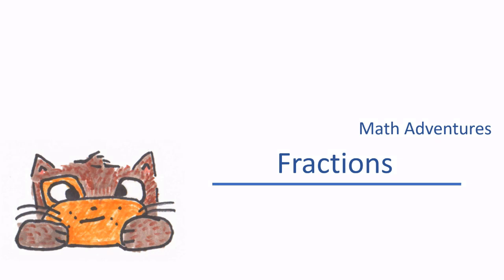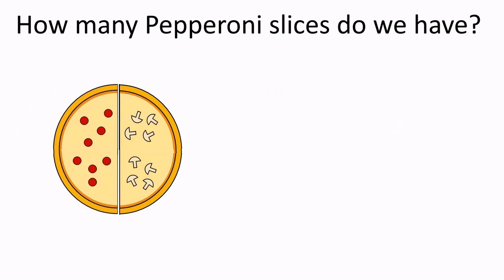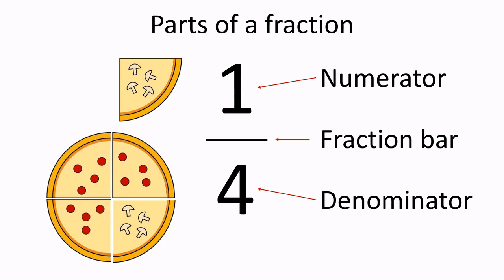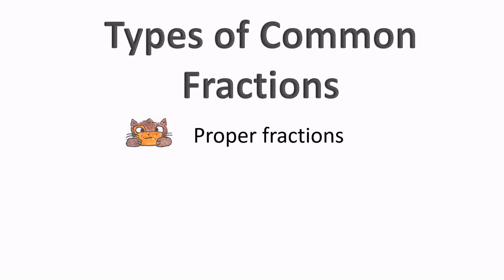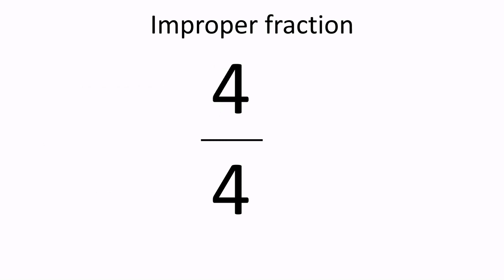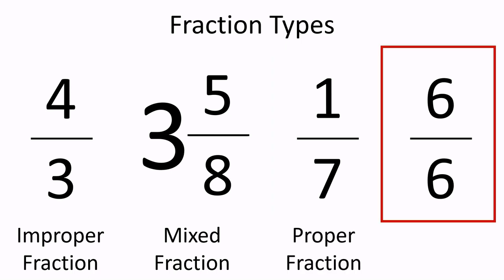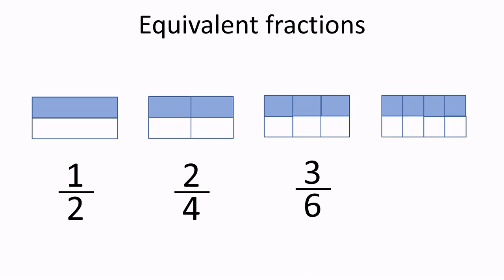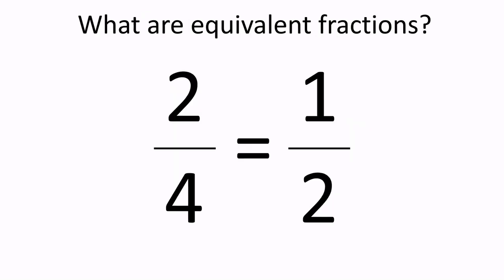Fractions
Very comprehensive video about common fractions for kids. We discuss in this video what are fractions, what type of common fractions we have and what are equivalent fractions.

⏰️ Time Codes ⏰️
0:00 Intro
0:17 What is a fraction?
2:20 Parts of a fraction
3:03 Proper fraction - Practice
4:08 Types of common fractions
4:20 Proper fraction
4:55 Improper fraction
5:57 Mixed fraction
6:16 Improper to Mixed fraction
6:40 Types of fractions
7:13 Equivalent fractions
8:58 Equivalent fractions - Practice
10:20 Summary

- Adding fractions step by step with practice
- How to add fractions - Summary